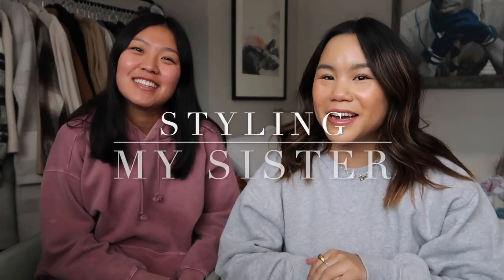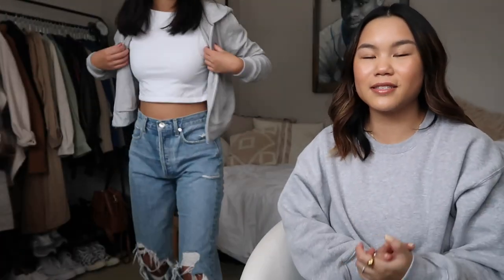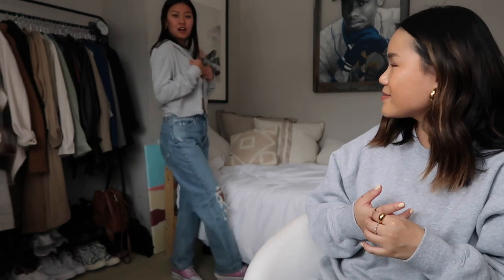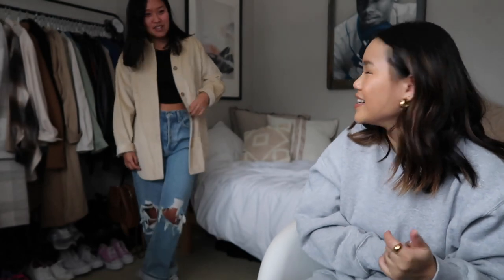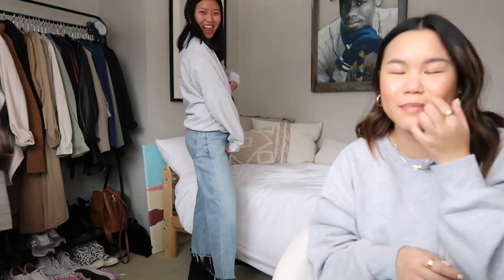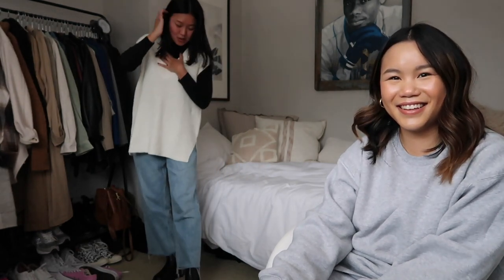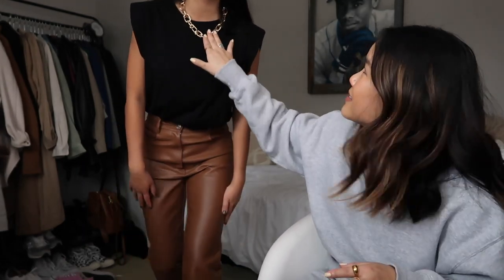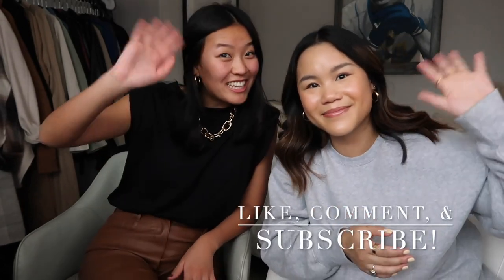STYLING MY SISTER || cute casual outfit inspo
In this video:

Outfit 1
Free People Boatneck Brami
Agolde 90’s Jeans
Pink Converse

Outfit 2
The Group by Babaton Graydon Shirt Jacket (sold out)
Agolde 90’s Jeans
Leopard Converse (sold out, similar linked)

Outfit 3
Anine Bing Ramona Sweater
Agolde Criss Cross Jeans
Black Lug Sole Boots

Outfit 4
H&M Sweater Vest
Platform Dr. Martens Chelsea Boots

Outfit 5
Zara Shoulder Pad Tee

DEPOP// @lyw